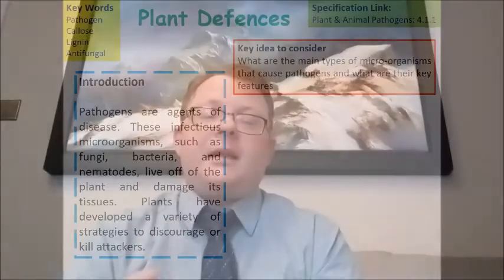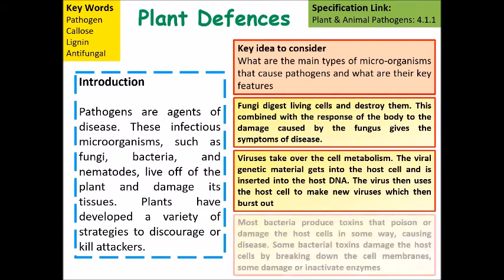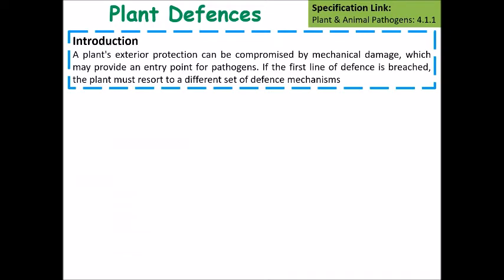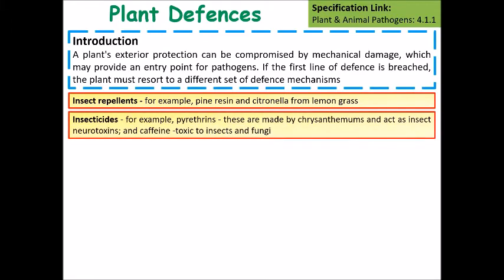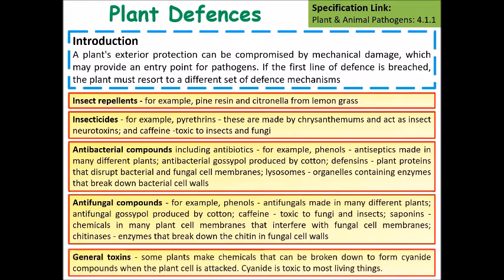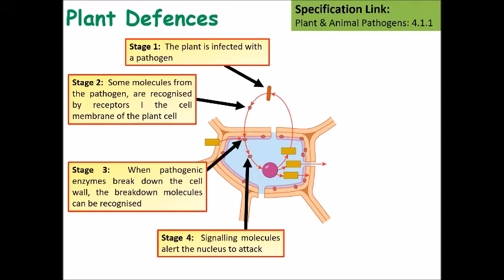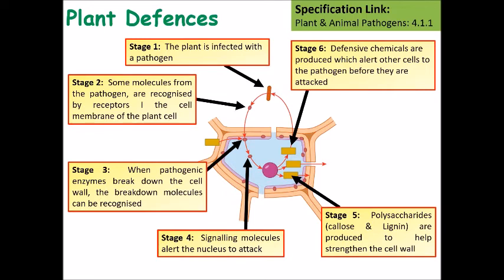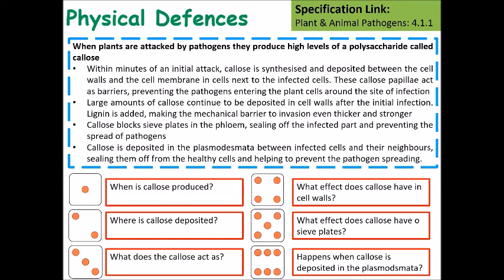A Level Biology Plant Defences Lesson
This is a short video looking at how plants deal with pathogens